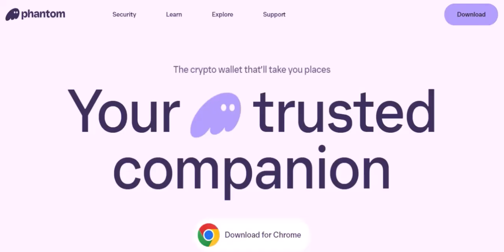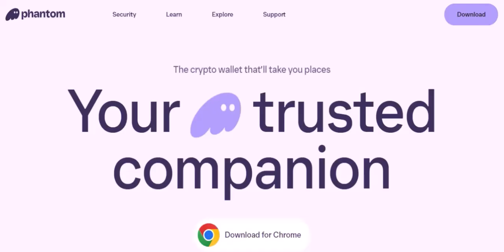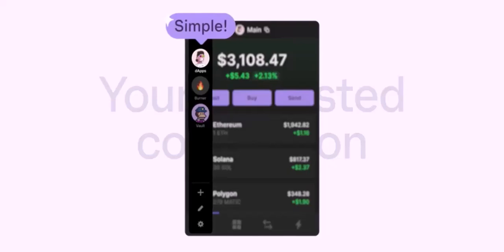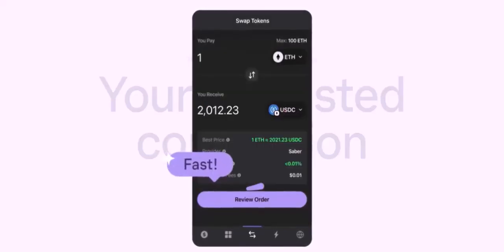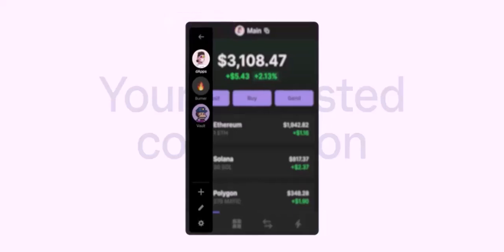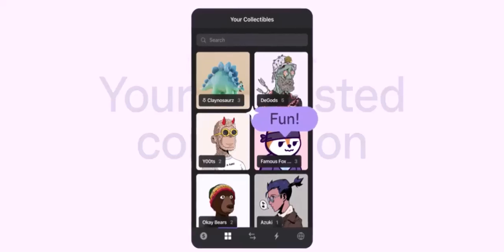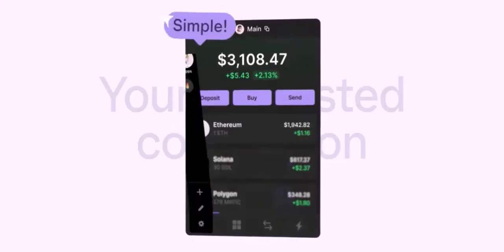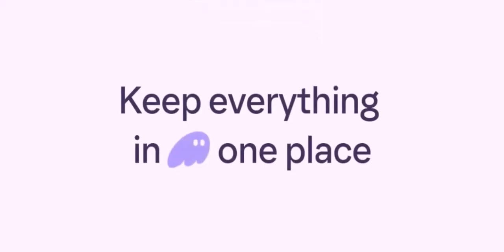How do I deposit money into phantom?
In this video we dive into the deep about  How do I deposit money into phantom?     ,